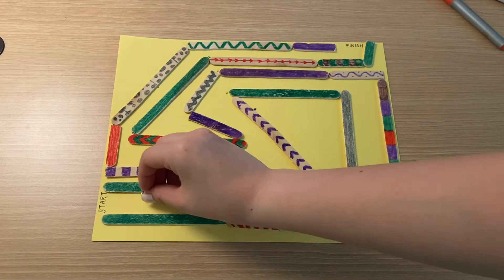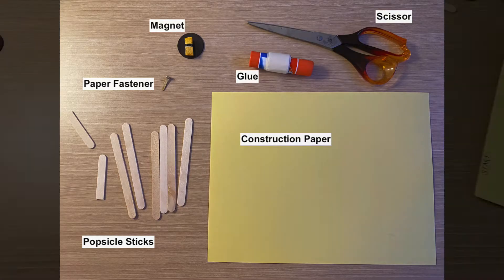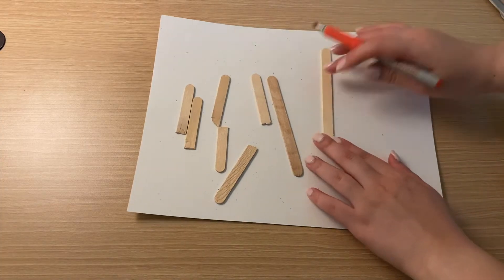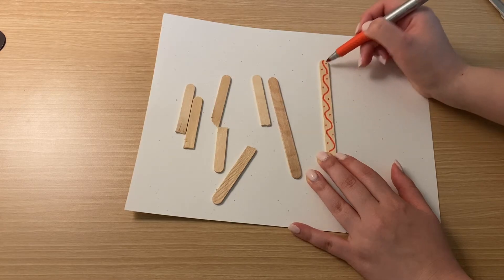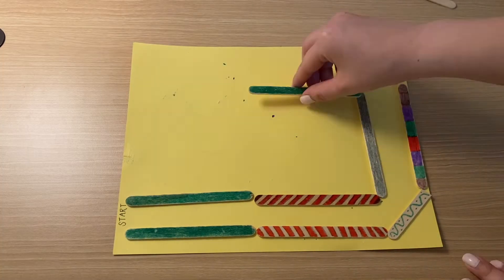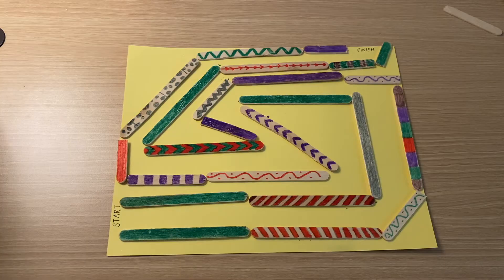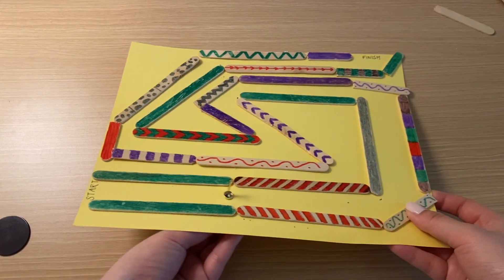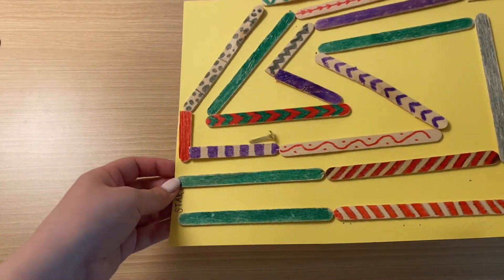How to Make a Magnet Maze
Here is a wonderful maker project you can do at home! One of our amazing student mentors, Eunice Lee, created this great video demonstrating how to make a magnet maze! In this video she uses: a magnet, glue, scissors, paper fastener, construction paper, and popsicle sticks to create her maze.

You can also check out the step by step instructions Eunice Lee created